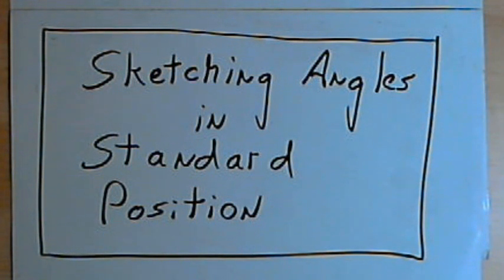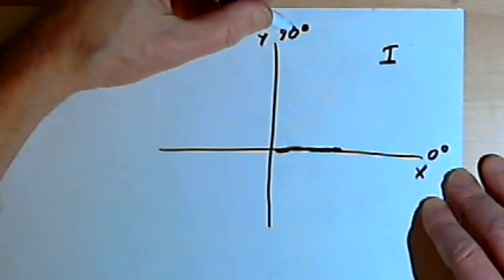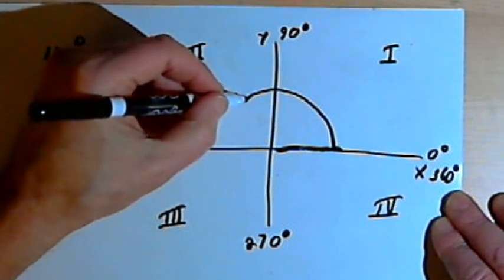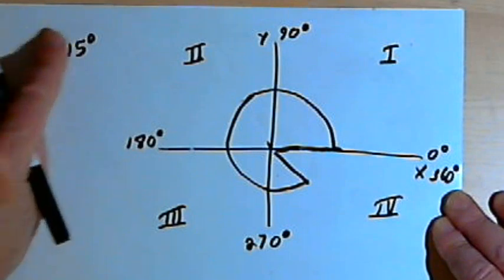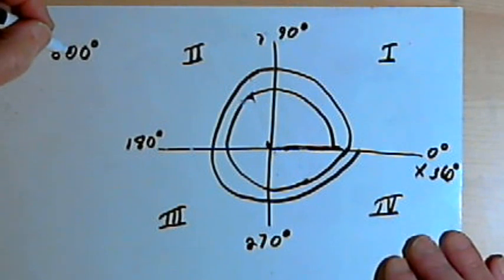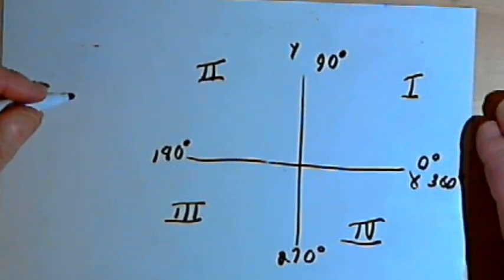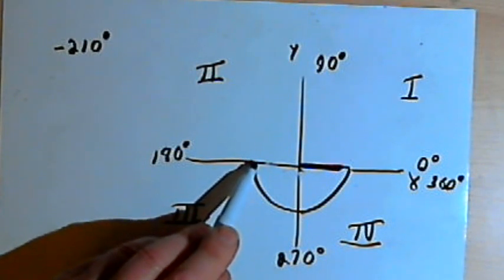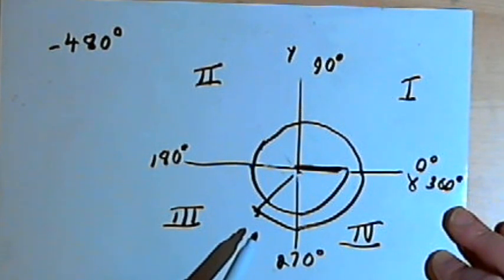Sketching Angles in Standard Position - degrees 143-8.1.1.a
How to sketch angles measured in degrees in standard position. This video is provided by the Learning Assistance Center of Howard Community College. For more math videos and exercises, go to HCCMathHelp.com.